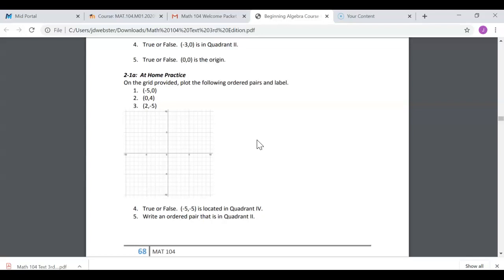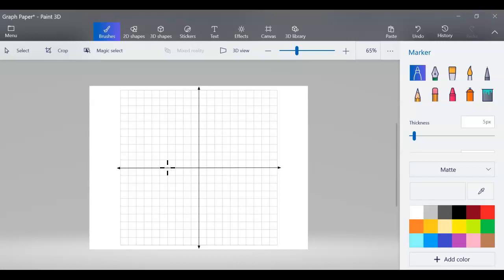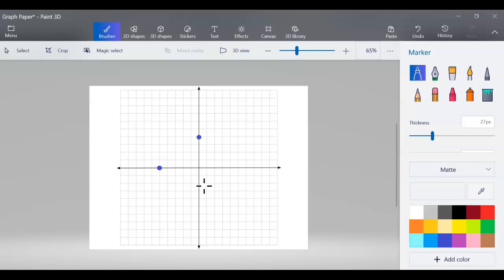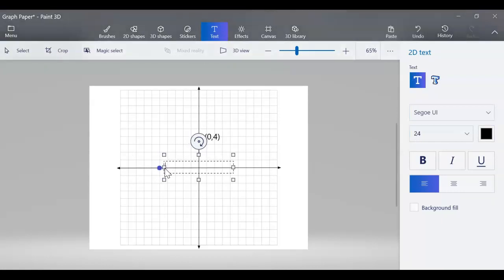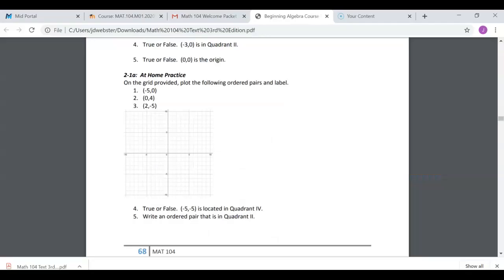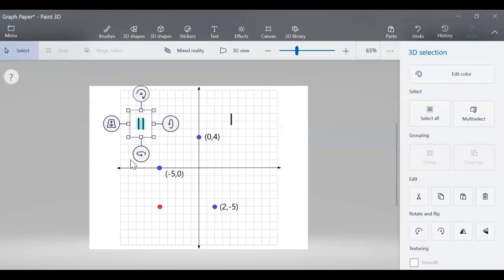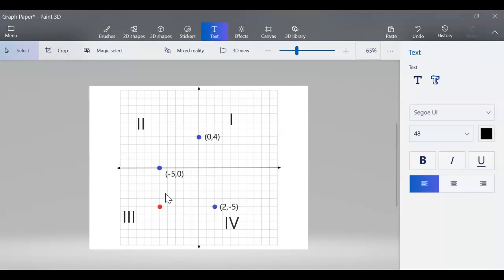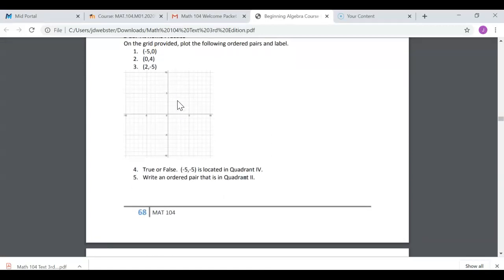Beginning Algebra: 2.1a At Home Practice Problems